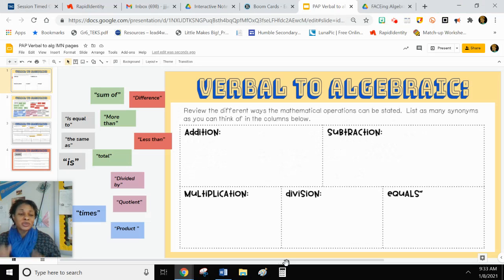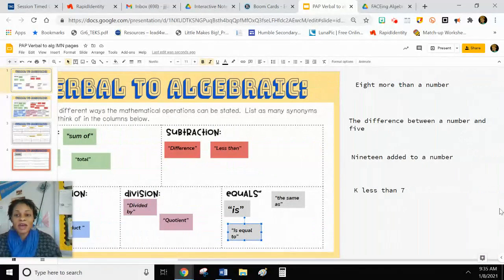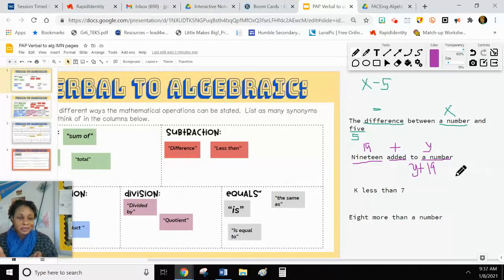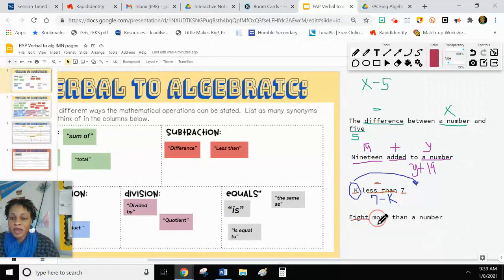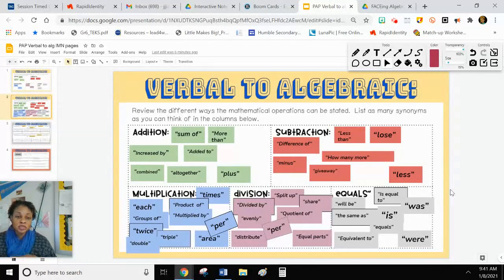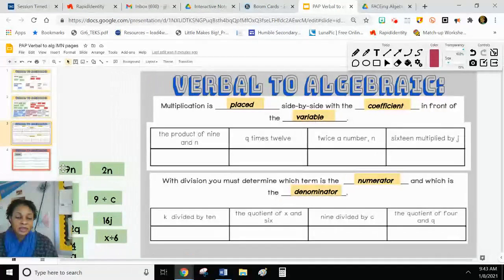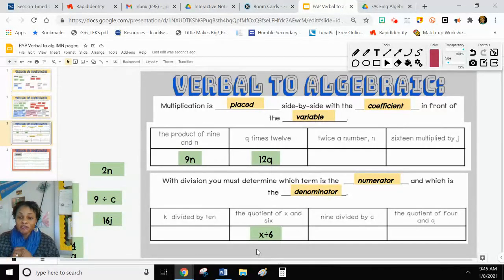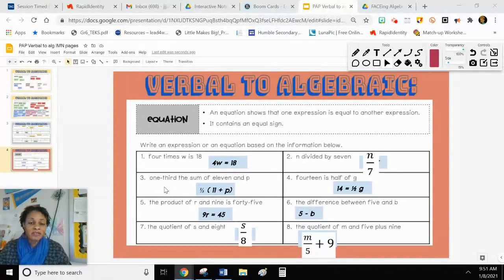Translation of Expressions and Equations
Key operations words that help us change verbal expressions/equations into numerical form.